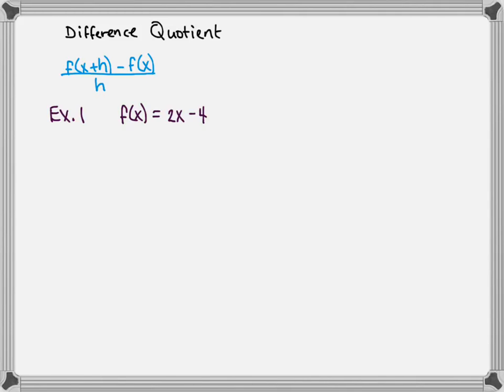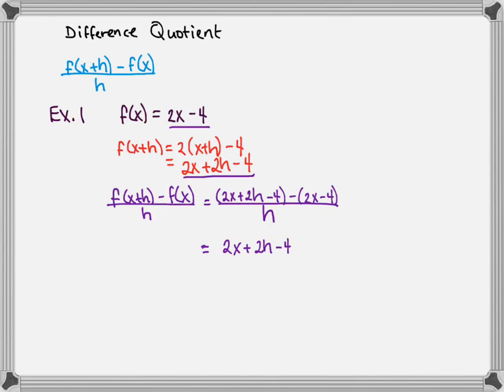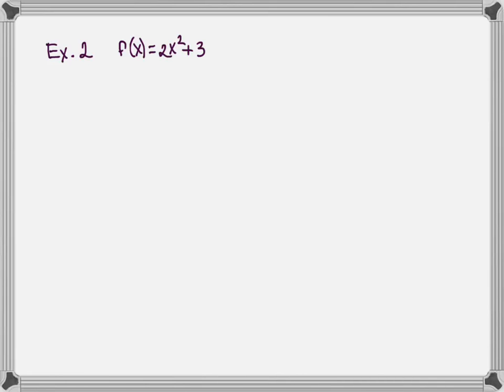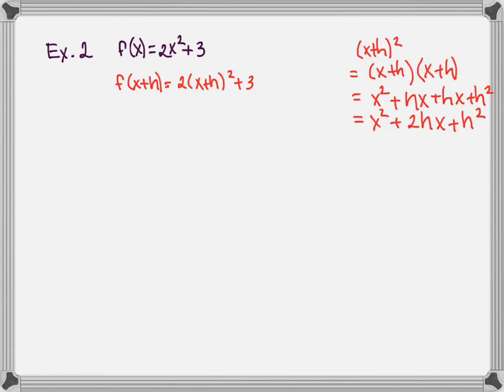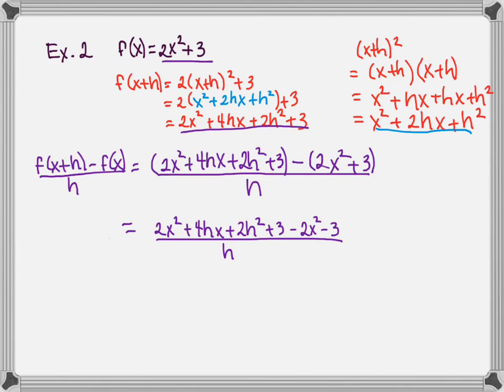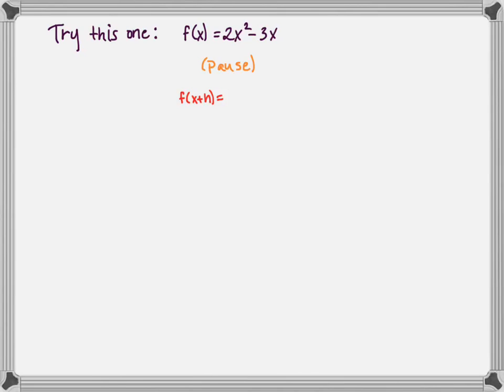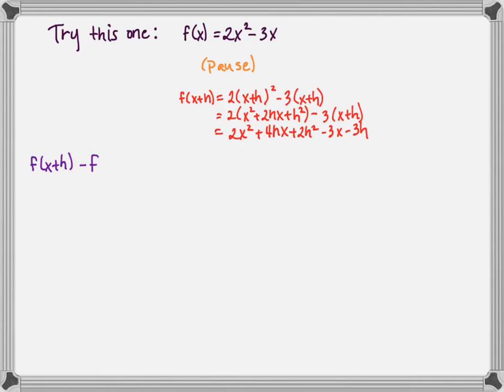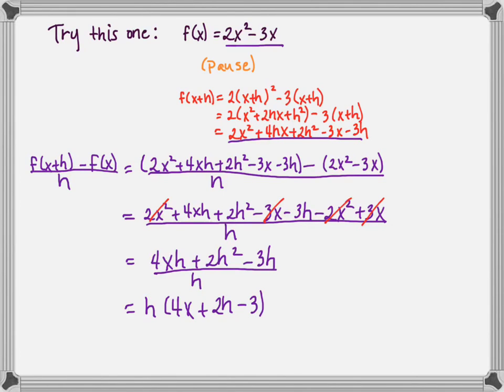Difference Quotients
Algebra 3
(extension of function notation)